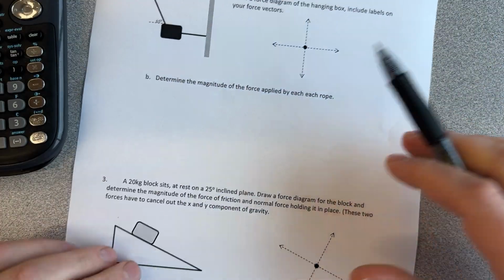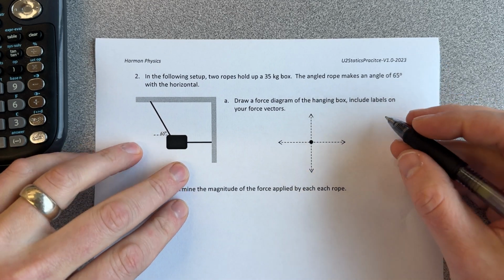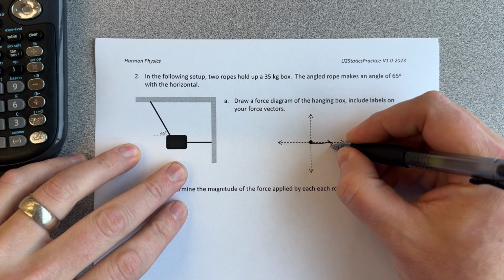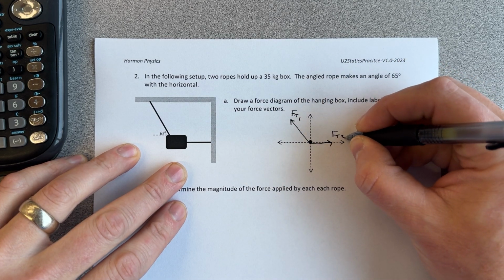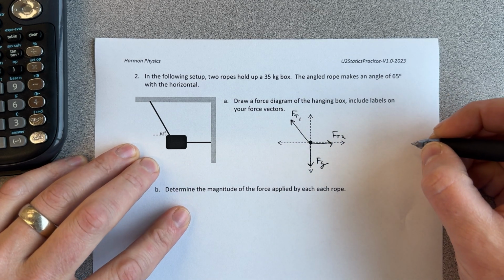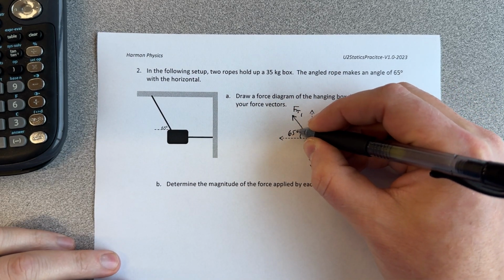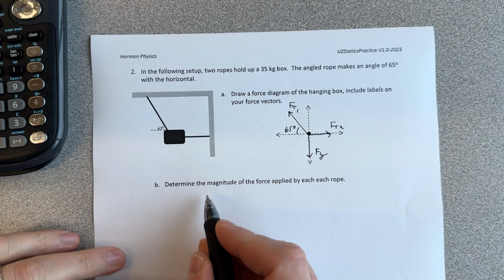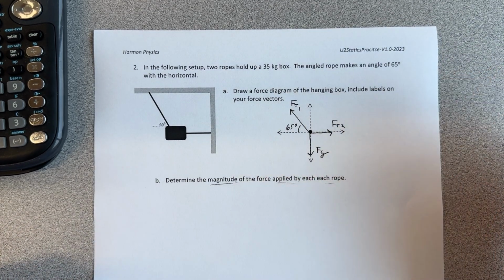Advanced Physics - Static Force Review Problems